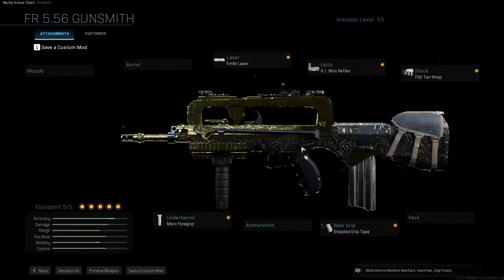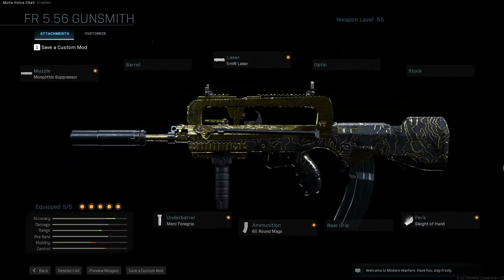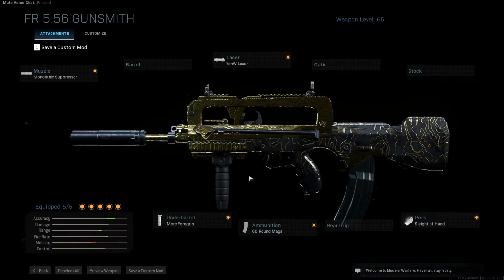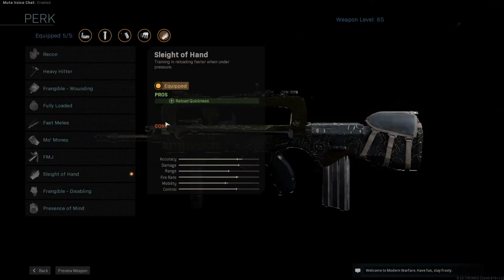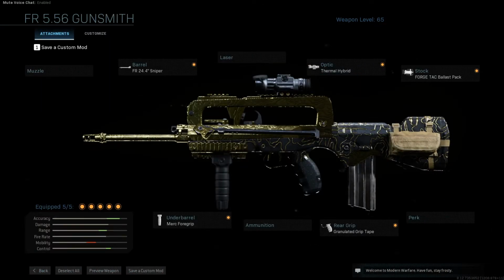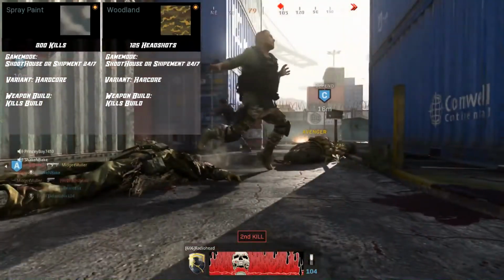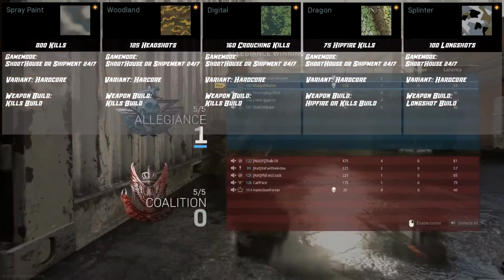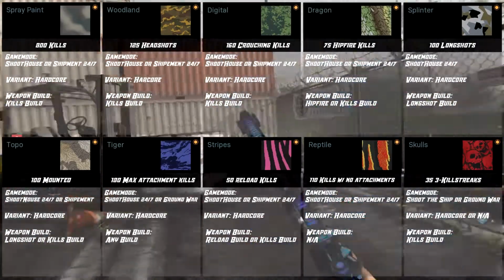Famas Gold Guide - Road to Damascus - Call of Duty Modern Warfare Tips & Tricks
Hey everyone, I made this video in hopes to help player that may be completely new to Call of Duty. Most of the camos are straight forward to unlock but there are a couple where there is definitely better and more efficient ways to unlock them. Right now I plan to make a video per weapon as my goal is to get Damascus in this game.

***TIMESTAMPS***
Kills Build: 1:07
Hipfire Build: 3:16
Reload Build: 6:32
Longshot/Mounted Kills Build: 7:13
Camo Requirements: 9:51